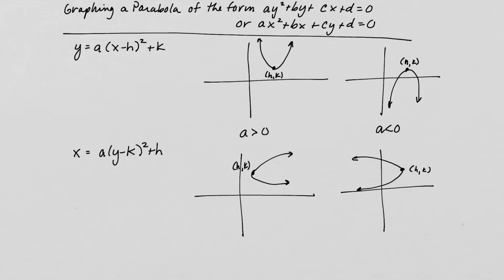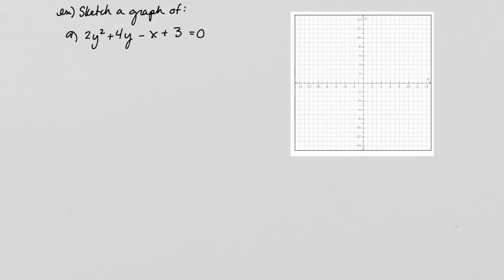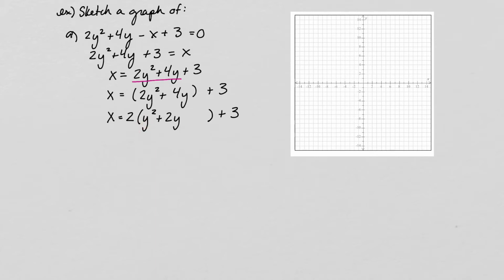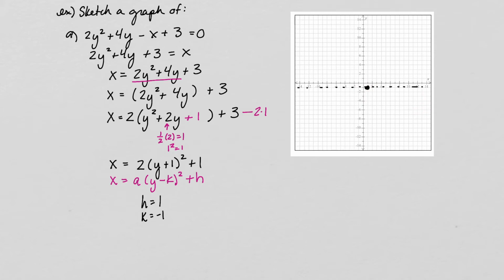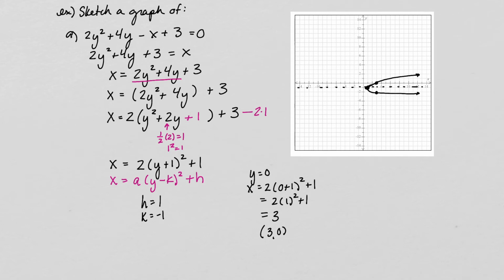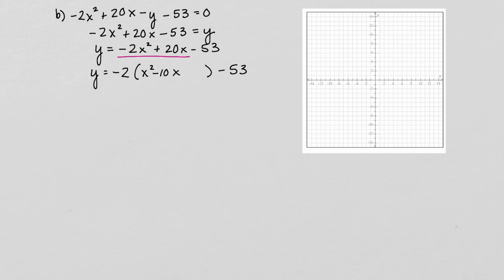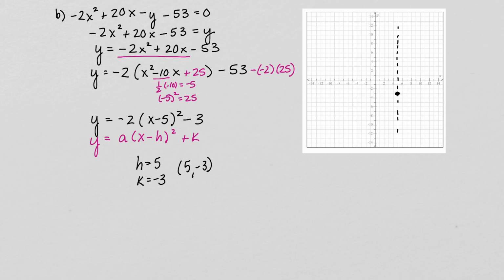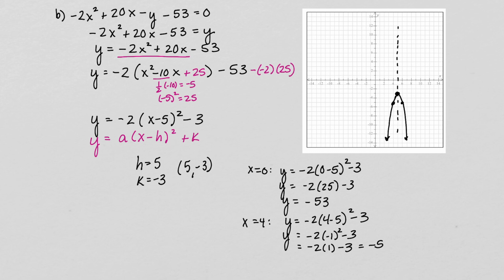Graphing a parabola of the form ay^2 +by+cx+d=0